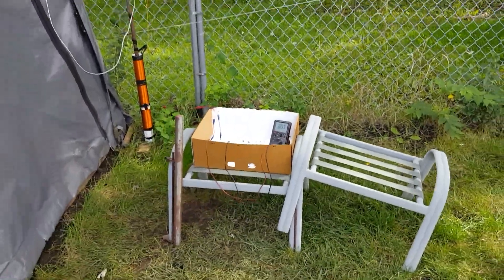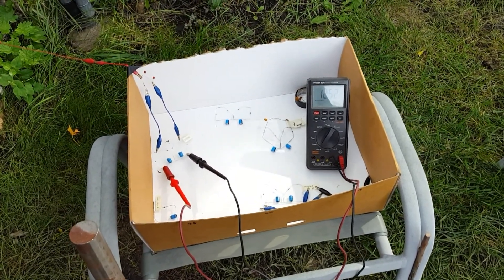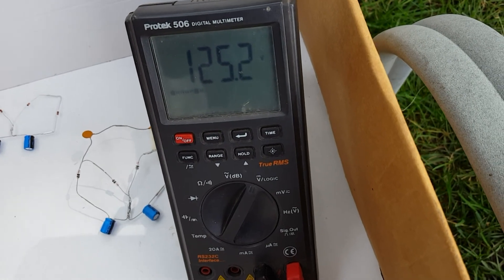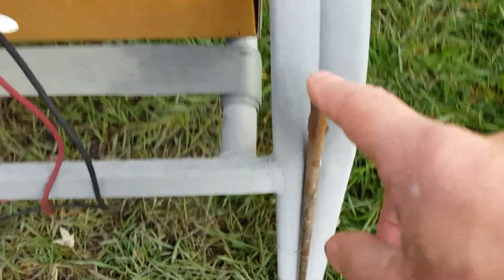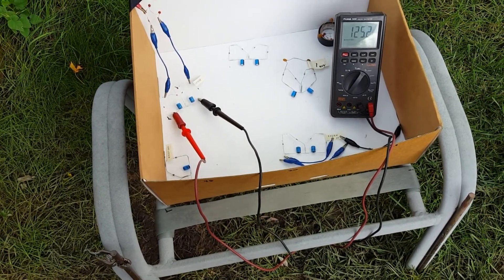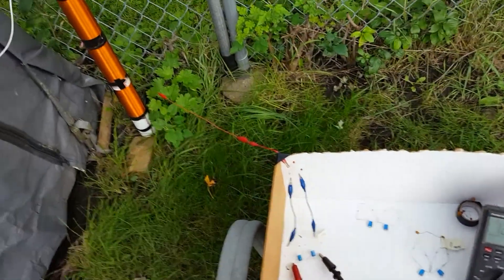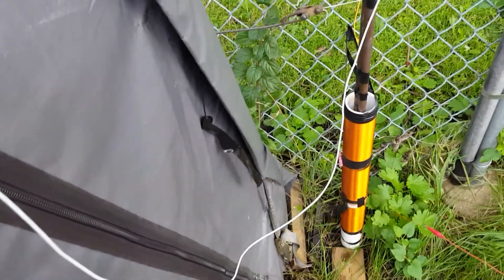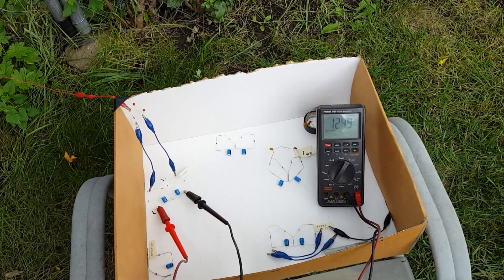Free Energy From Air 2019, part 19 (125V how it happened..?)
This video talks about how we got from 80V in video part 17 up to 125V in video part 18.  From all this new information obtained from this video, many more experiments need to be done.
Correction, at 14:14, the white wires are PTEF insulated, not Teflon.